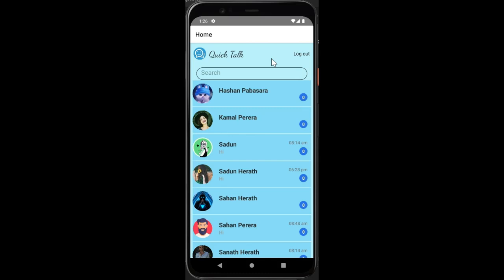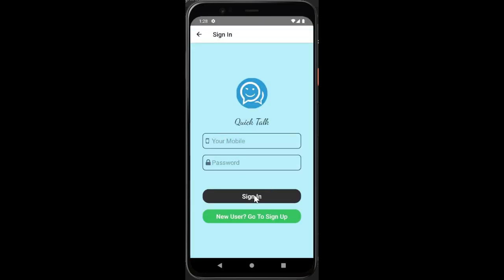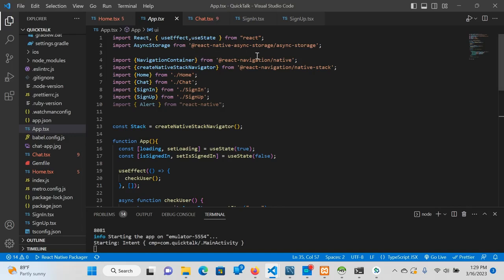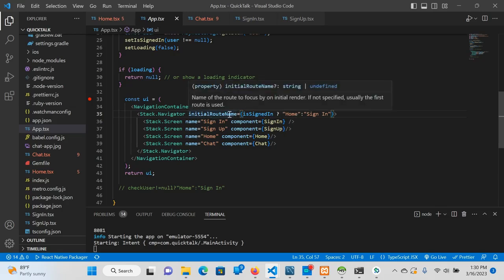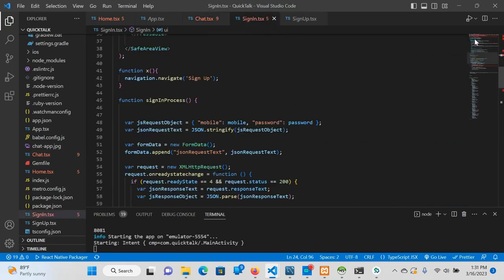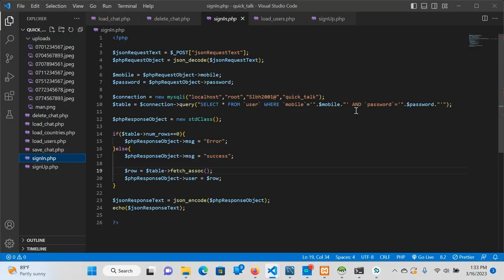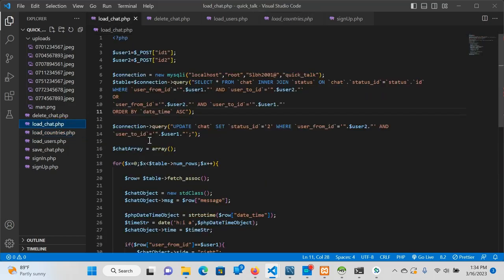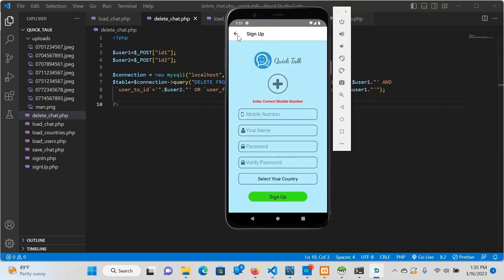Sandeepa Lakruwan| Develop a Chat Application Using React Native & PHP |Cross Platform Application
Subject : Cross Platform Application Development
Video Title : Develop a Chat Application Using React Native & PHP
Languages and Technologies :React Native JavaScript MySQL AJAX PHP